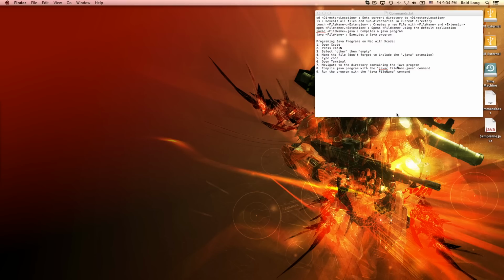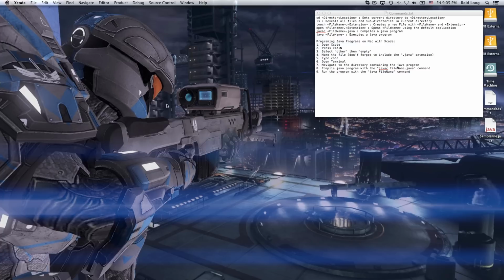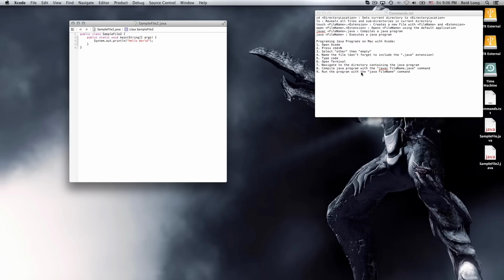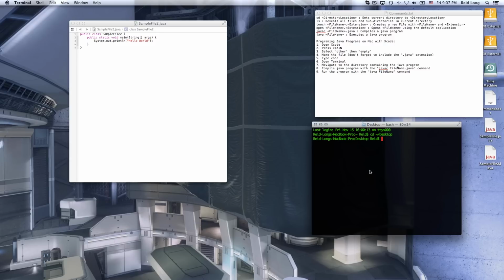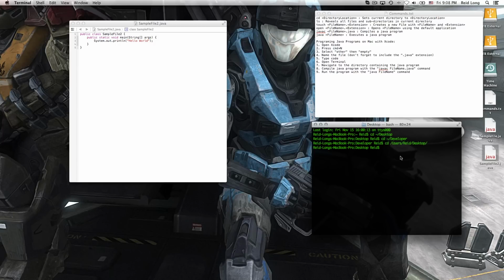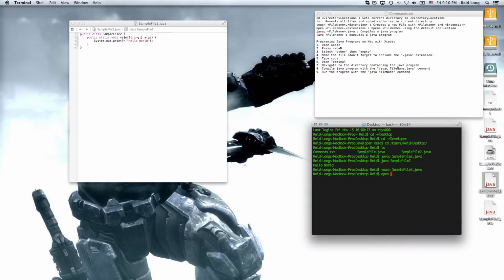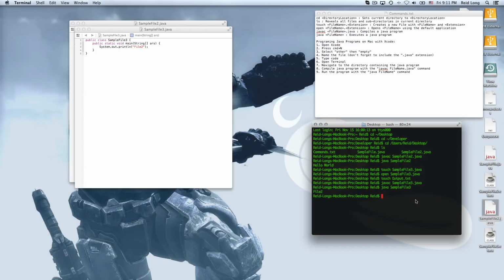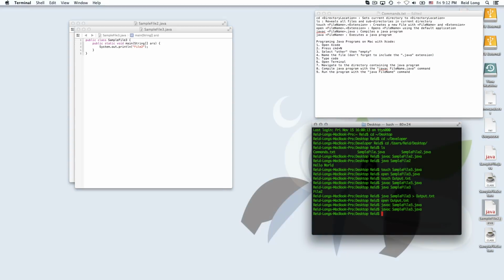Java Development on Mac (Xcode) [Tutorial]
Tutorial video for using Xcode and Terminal to develop, compile, and run java programs on a Mac.